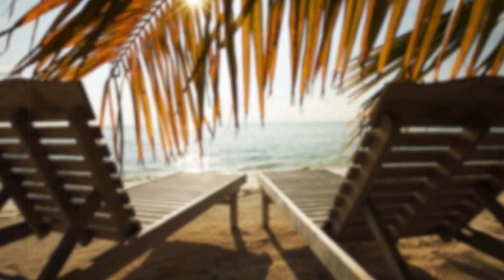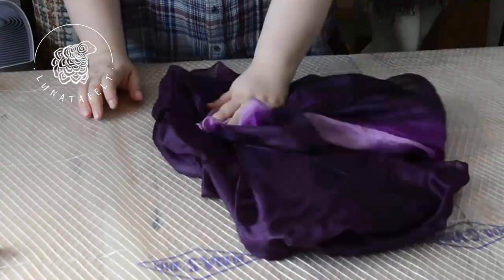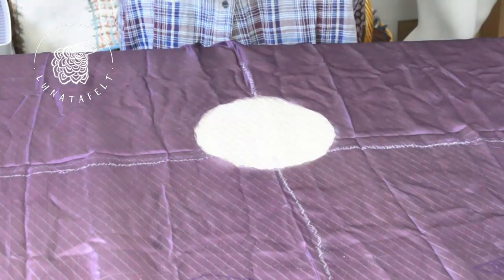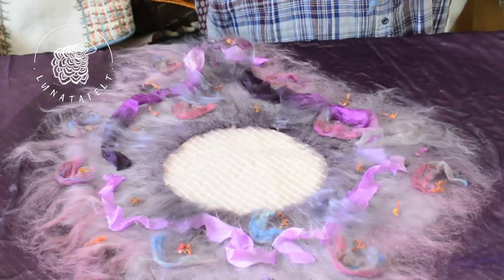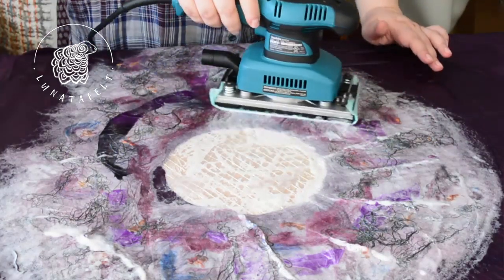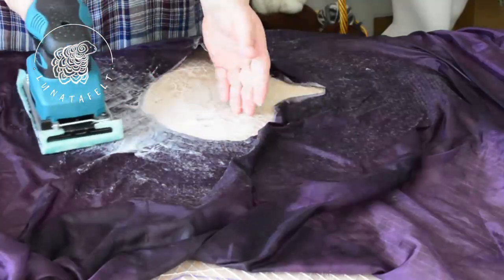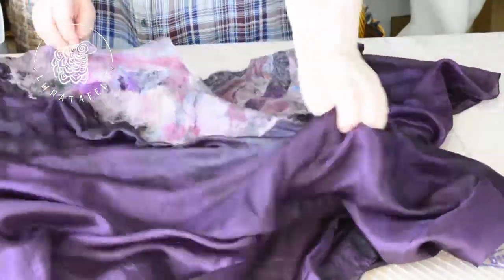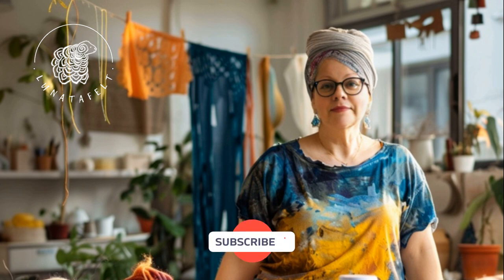How to create a stylish silk tunic with nuno felting elements: step-by-step tutorial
In this video tutorial, I will show you how to create a striking and beautiful tunic made of silk with nuno felting elements.
This detailed master class will help you master the felting technique.
You will learn which materials and tools are necessary for the work and get step-by-step instructions for making the tunic.
In this tutorial, we use silk fabric, merino wool, and various decorative elements to create a unique design.
I recorded this lesson almost 10 years ago and now decided to share it with an English-speaking audience.
Follow my instructions to achieve a beautiful result!